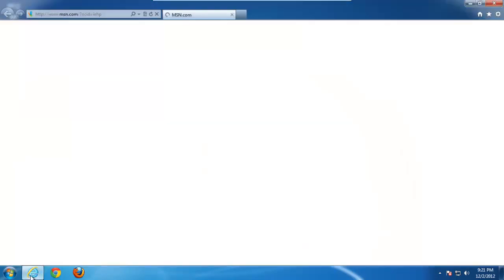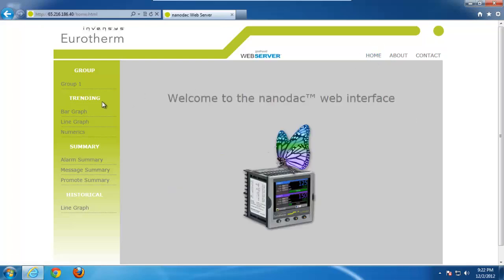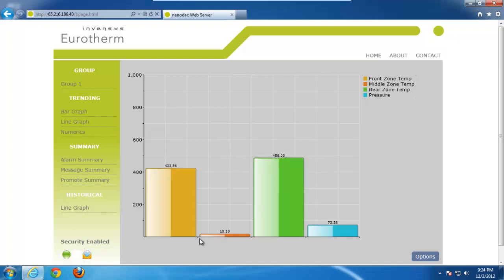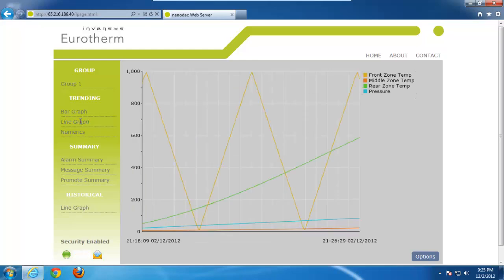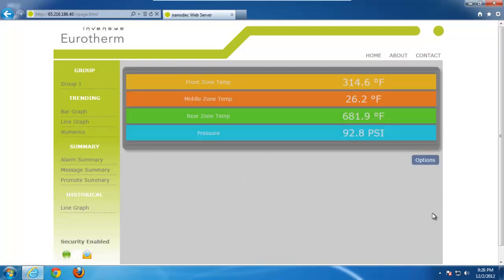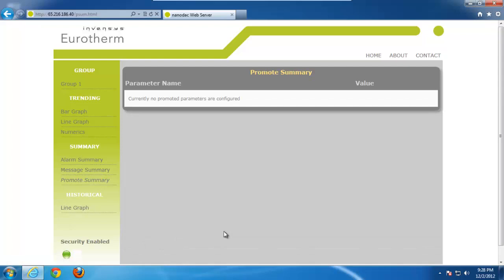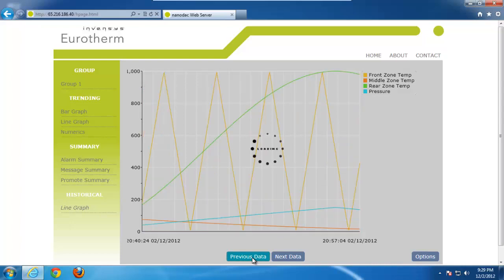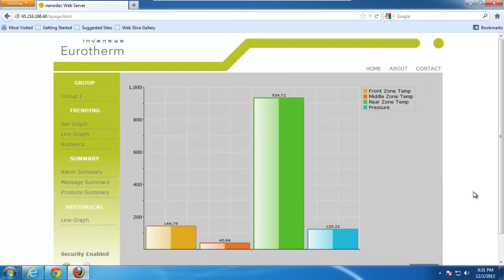nanodac™ data recorder pid controller webserver instructional video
This is a brief 10 minute video showing you some of the new features of the new nanodac webserver. The nanodac webserver is a new standard feature introduced with firmware version 5.10 and allows up to 4 simultaneous connections to your nanodac remotely using popular web browsers such as IE9, Chrome, and Firefox.